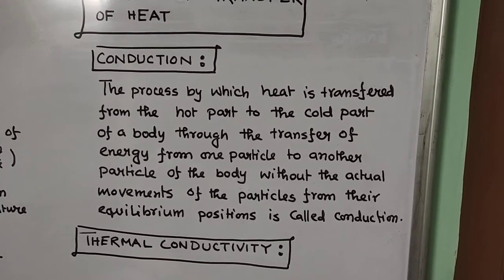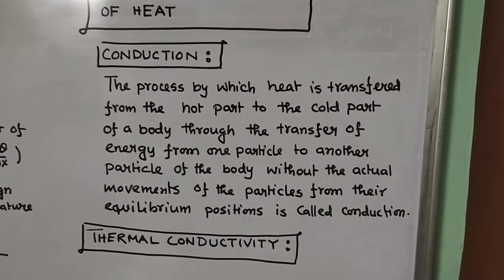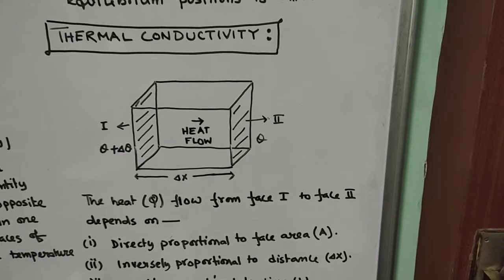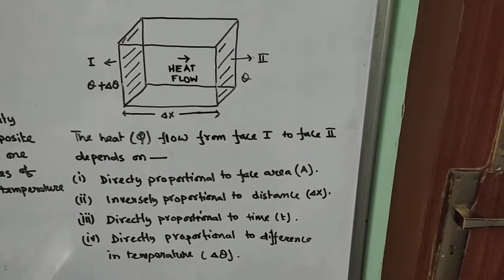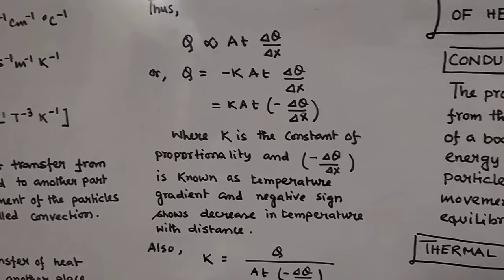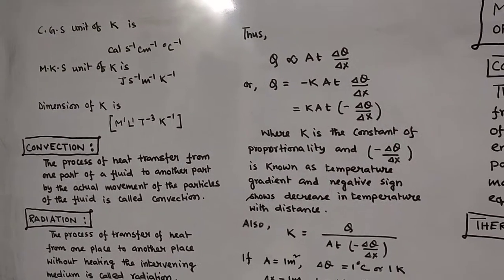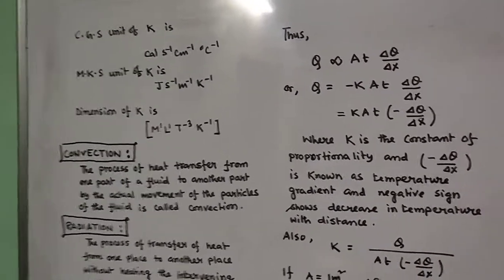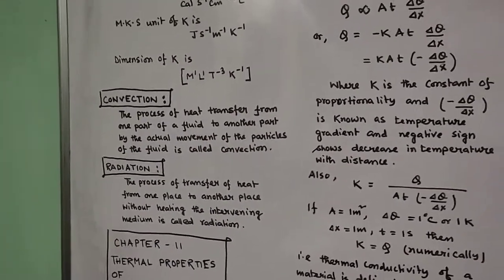Mode of transfer of heat